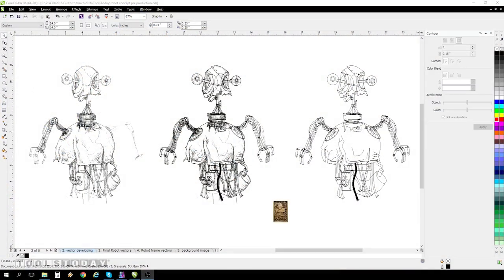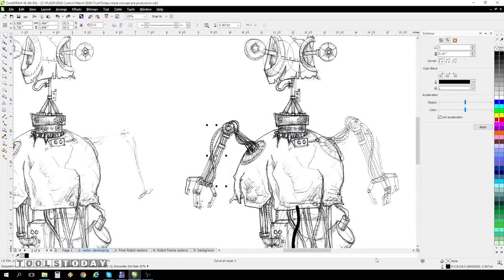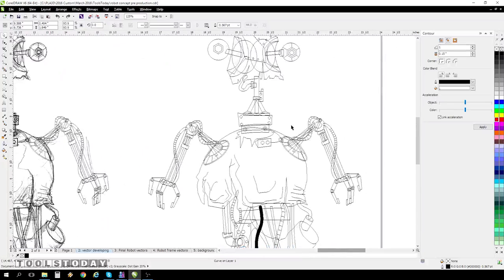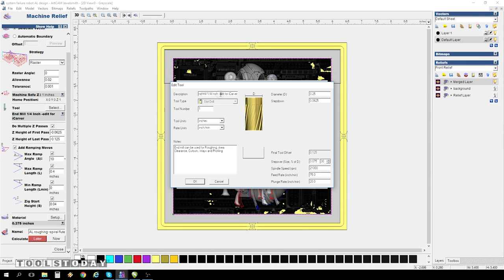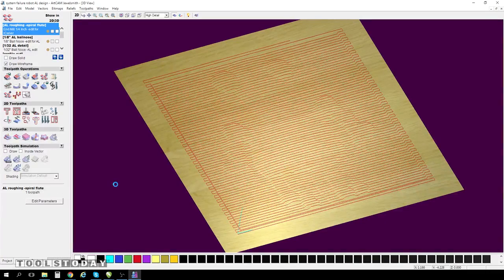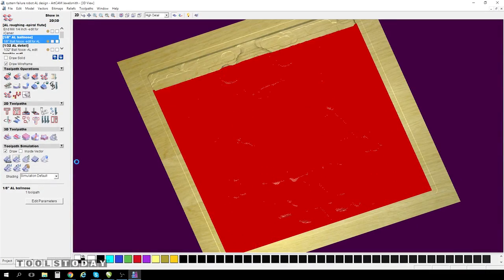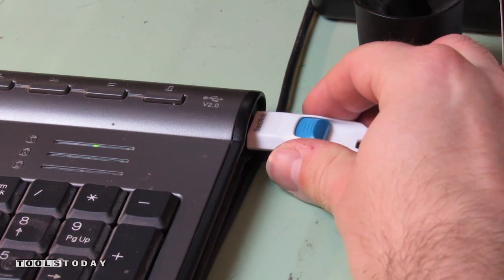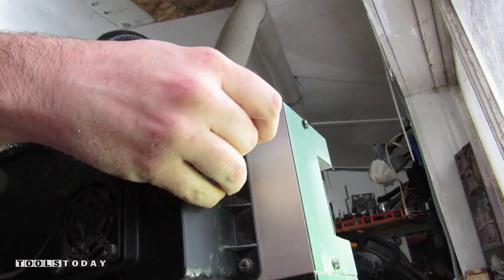CNC Project: Aluminum 3D Robot w/Solid Carbide Spiral & ZrN Coated Amana Tool CNC Bits Part 1 of 2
In this CNC video, watch as we 3D carve this custom-designed Robot from 1/4” thick aluminum plate on a General® iCarver CNC machine using Amana Tool® industrial solid carbide spiral CNC router bits. From start to finish, this project took well over five full days of sketch, digital design and cut (all the while filming each process) and not to mention the custom frame as shown in part 2 (coming soon).

Pierre-Luc Arseneau from PLA3D.com sketches his unique robot design on paper, scans it to his computer and traces his sketch in Coral Draw to create the vector paths of the Robot. After creating and exporting his tool paths to his thumb drive, he imports the files directly into his CNC machine to begin cutting.

Note: Oil is used for extended tool life and to reduce flying chips in the workshop.

Step 1.
Amana Tool® 1/4" Dia Solid Carbide Spiral Flute Router Bit with mirror finish No. 51402 removes the bulk of the aluminum for the smaller diameter tools to perform the detailed carving in the next two steps.

Step 2.
Amana Tool® 1/8” Dia Solid Carbide Spiral Ball Nose 2D/3D Carving CNC Router Bit with ZrN Coating No. 46286 makes the first of two detailed carving cuts. As this tool makes the pass you can see the Robot revealing more detail.

Step 3.
Amana Tool® 1/16” Dia Solid Carbide Spiral Ball Nose 2D/3D Carving CNC Router Bit with ZrN Coating No. 46282 performs the final detailed carving. This tool with the tiny 1/16” diameter tip makes it’s pass at 94 Inches Per Minute (IPM) and reveals the amazing detail from Pierre’s original sketch.

Step 4.
Amana Tool® 1/4" Dia Solid Carbide Spiral Flute Plunge Router Bit with mirror finish No. 51402 plunges deep around the border to cut out the aluminum Robot for the next stage, frame building and mounting as seen in Part 2.

Feed, Speed & Step Down Technical Information:

1/4" Dia Solid Carbide Spiral Flute Plunge Up Cut Router Bit with Mirror Finish No. 51402
Feed Rate (IPM): 75
Speed (RPM): 21,000
Chip Load (Per Tooth): 0.0035”
Step Down (Per Pass): 0.0625”

1/8” Dia Solid Carbide Spiral Ball Nose 3D Carving CNC ZrN Coated Up Cut Router Bit No. 46286
Feed Rate (IPM): 105
Speed (RPM): 21,000
Chip Load (Per Tooth): 0.0025”

1/16" Dia Solid Carbide Spiral Ball Nose 3D Carving CNC ZrN Coated Up Cut Router Bit No. 46282
Feed Rate (IPM): 94
Speed (RPM): 21,000
Chip Load (Per Tooth): 0.0015”
Step Down (Per Pass): 0.0156”

Purchase the digital design file (RFL, STL and BMP) on Pierre's Etsy

Robot Built with Amana Tool® Solid Carbide Spiral O Flute and Spiral 2D/3D Carving CNC Router Bits, by ToolsToday.